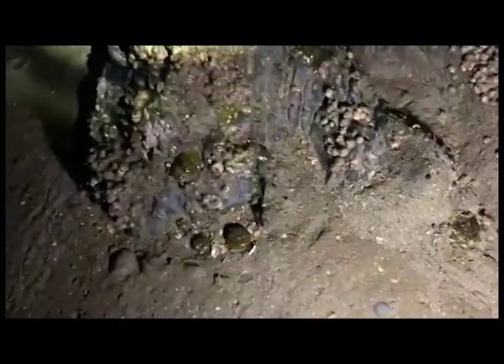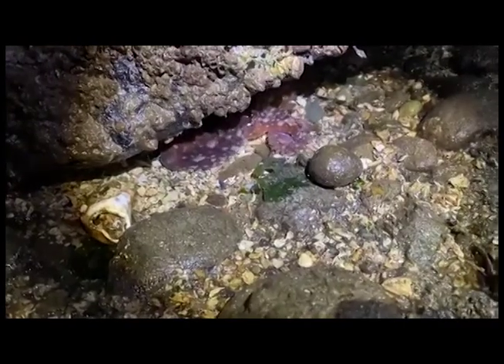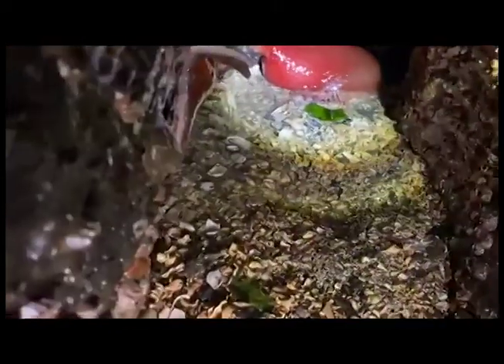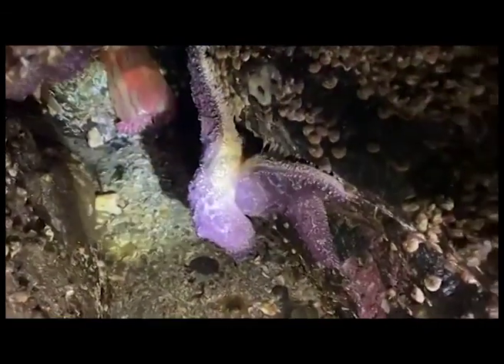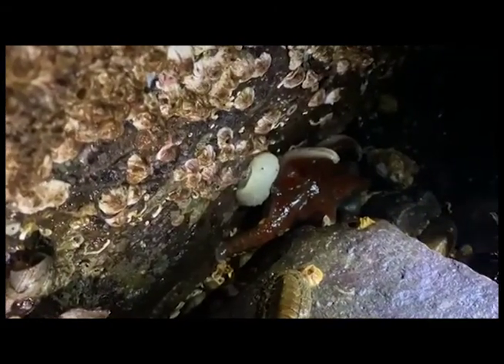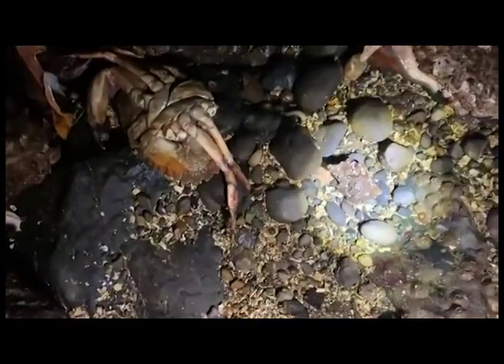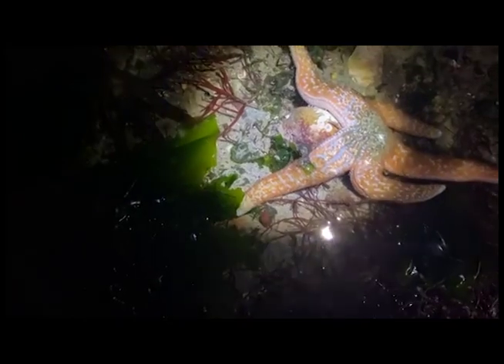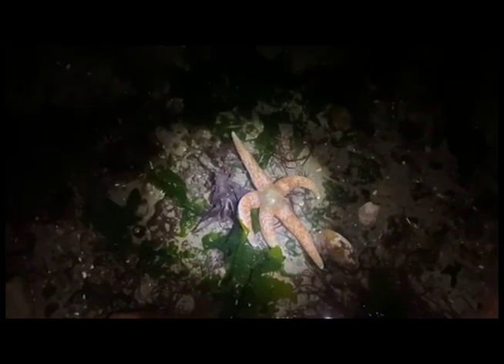Octopus Encounter on a Night Beach Walk at the Fox Island Boat Launch